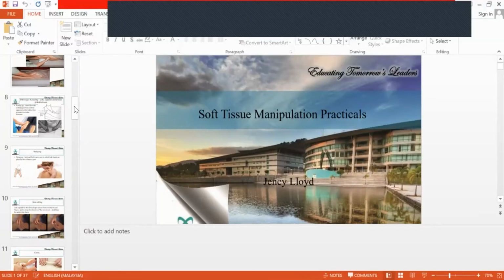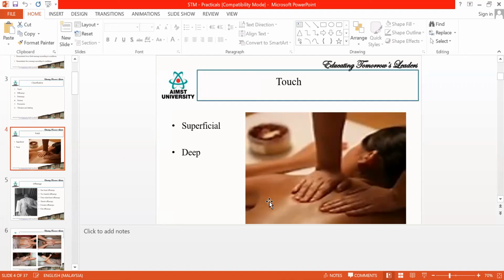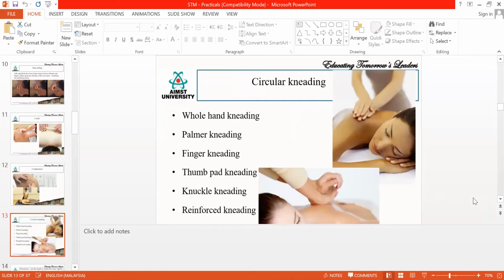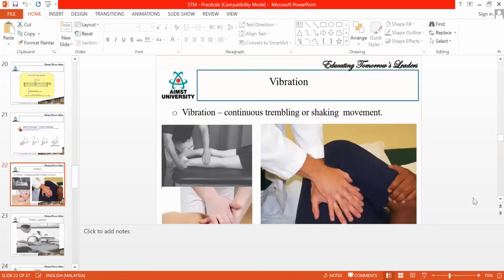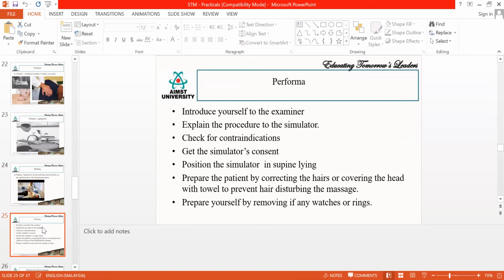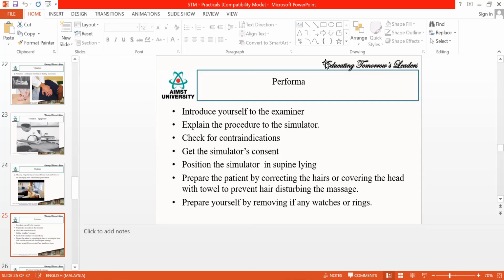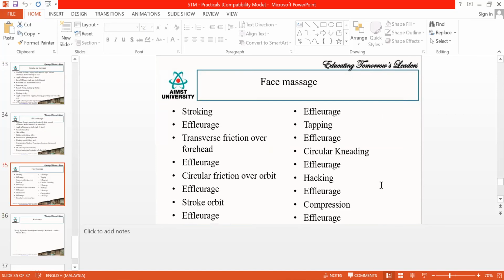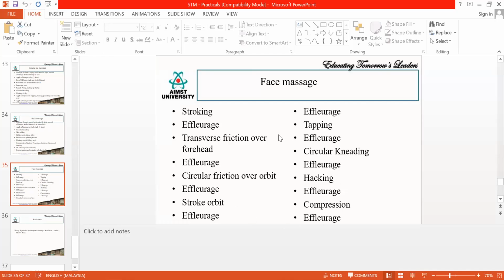8 sep 2021